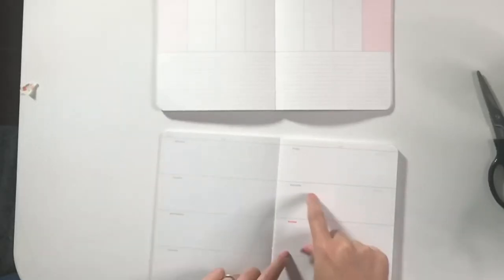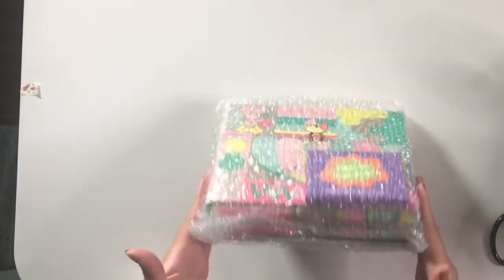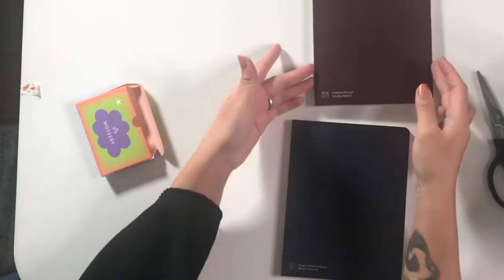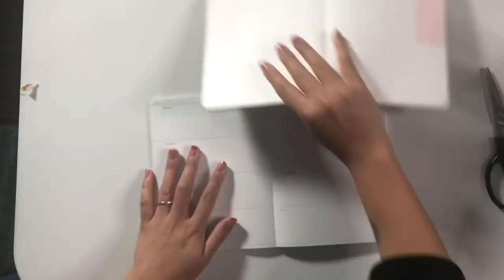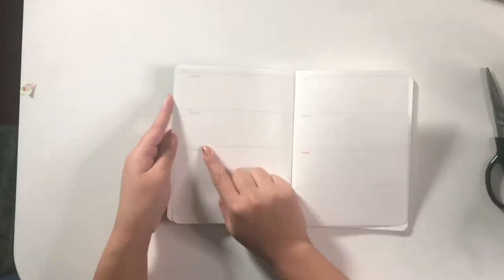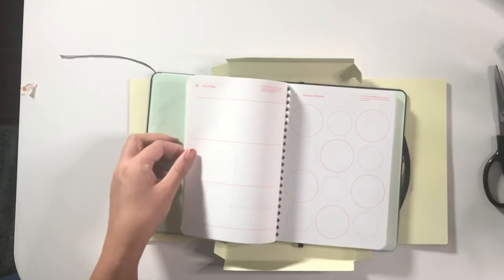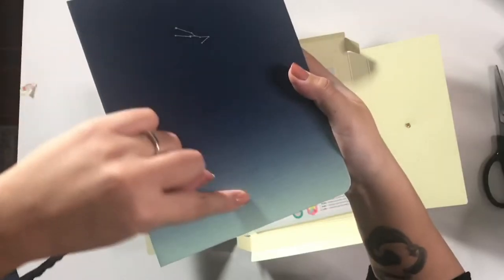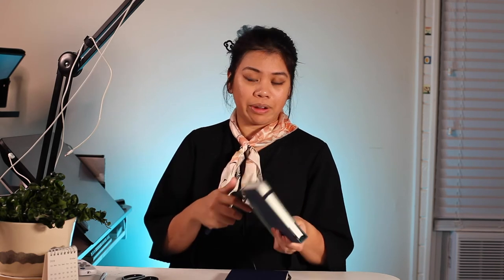Getting ready for 2021: Mossery unboxing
I go through an honest review of my latest haul from Mossery.

More of my favorite tools

0:00 Intro
01:15 Unboxing
03:03 Mossery Horizontal Half-Year Planner Refill (Undated)
05:21 Mossery Aurora Sketchbook - Hardcover / Mixed Media Paper 224gsm / 35 sheets / 70 pages
11:25 Mossery Komorebi Threadbound Notebook - Ruled Notes / 192
14:55 Talking through how I use them differently